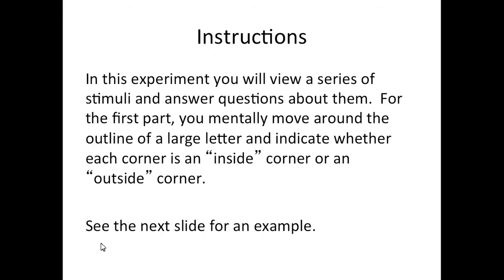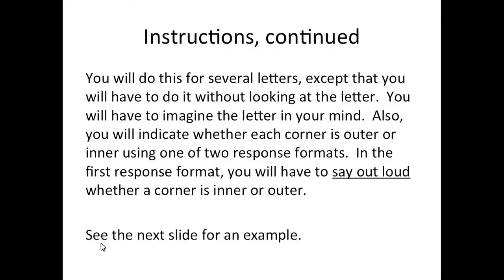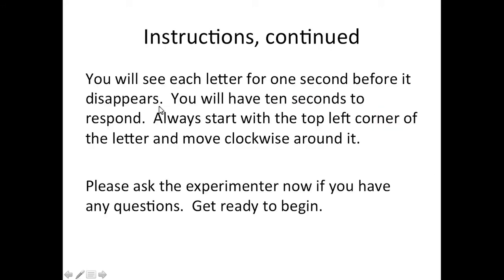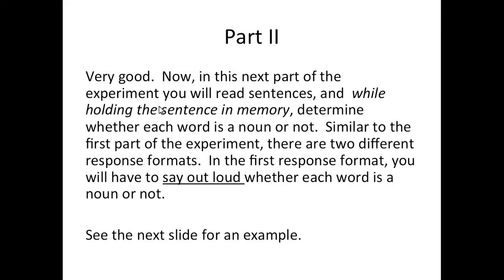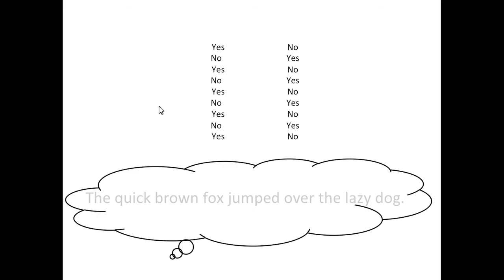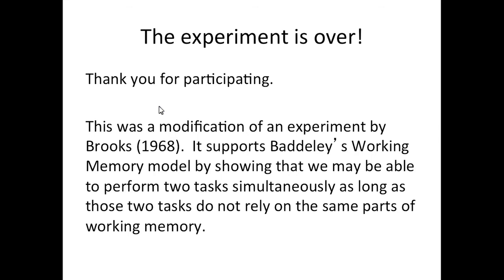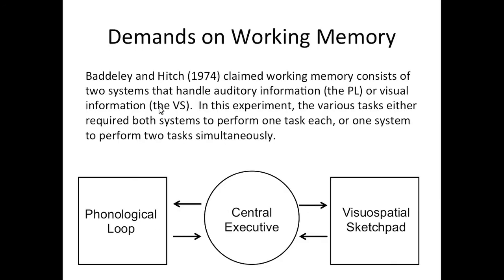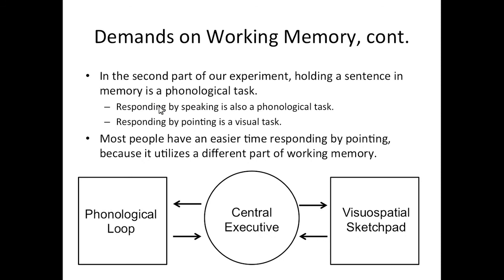8E Brooks Scanning Experiment